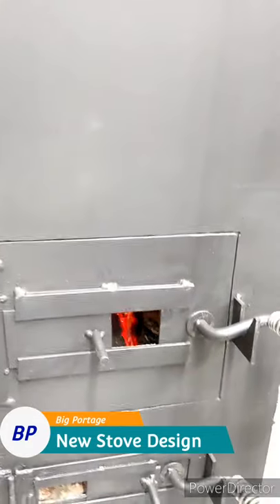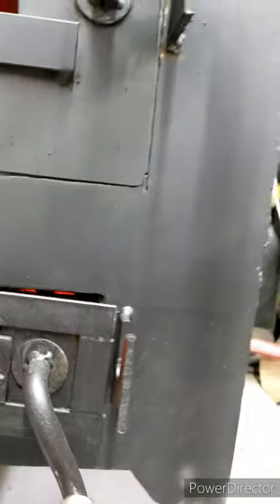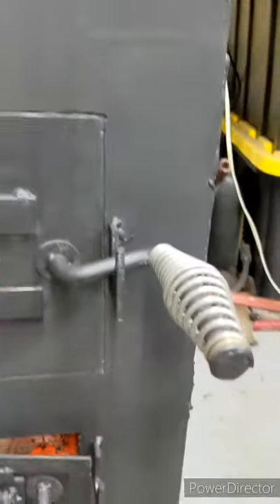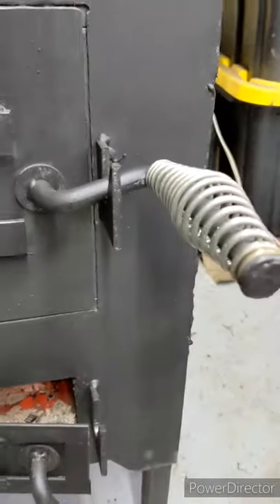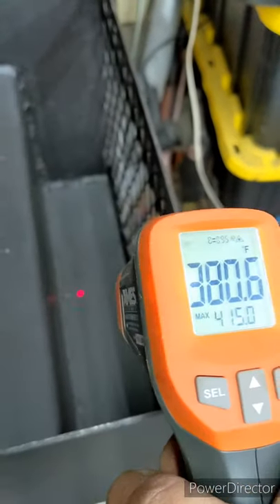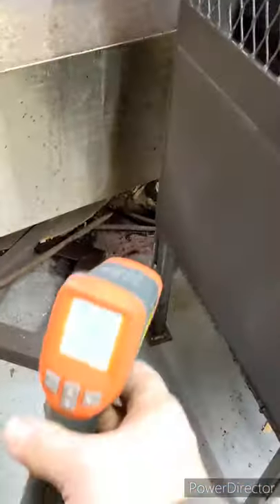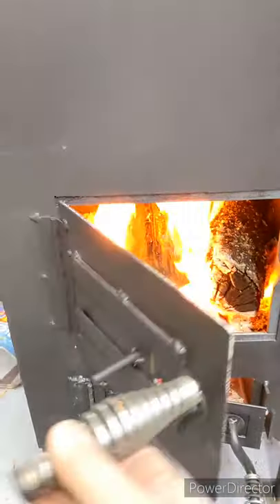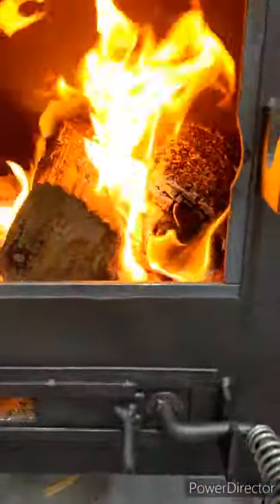Testing new sauna stove with ash pan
This is a new stove I am testing that has a stepped firebox design as we as an ash pan for easy clean out and fire grate with air control to get air in below the fire. This stove is 30" tall to accommodate the ash pan as well as more room for the rocks on top. It is 16" wide and 16" deep like my other stoves.